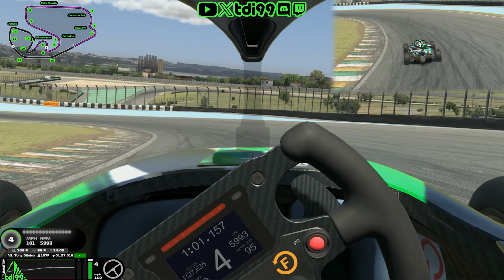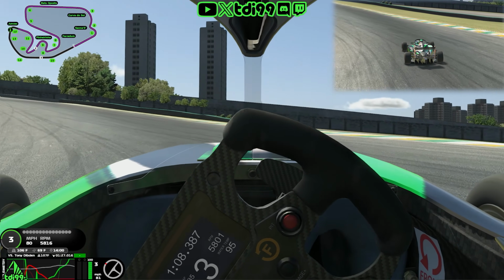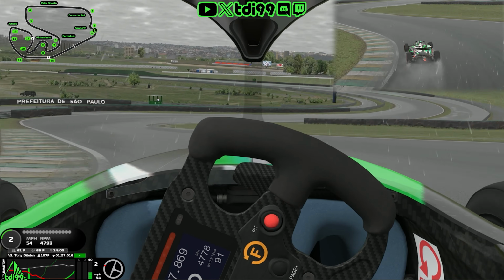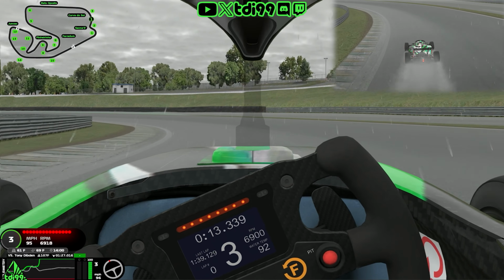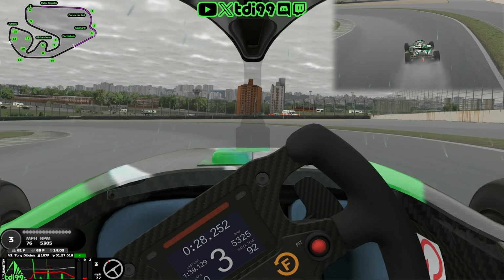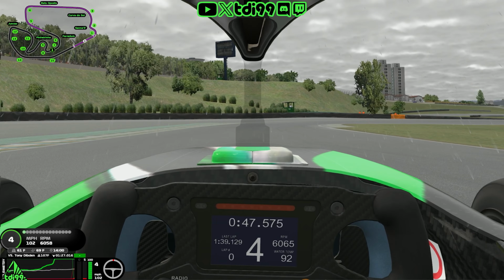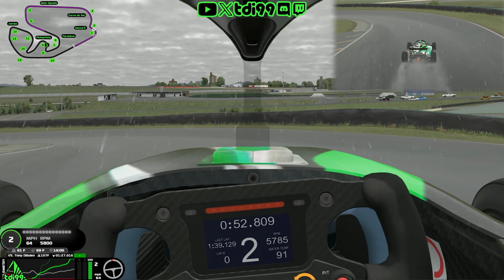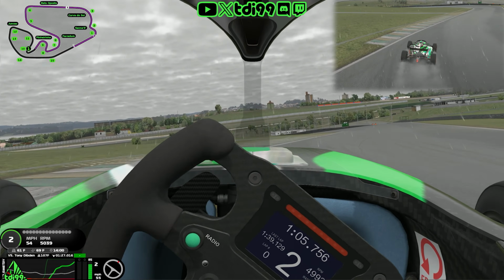Super Formula Lights Track Guide Interlagos (Wet and Dry)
USING the Fixed iRacing setup with official race sessions settings to make sure all the temps and track conditions are as close to the official races!! Season 4 Week 8 2024

Prepare for a thrilling drive through one of the world’s most iconic circuits! Welcome to Tdi99, where we're diving into Brazil’s legendary Interlagos Circuit. Known for its challenging elevation changes, fast straights, and technical infield, Interlagos is a true test of skill and precision for any sim racer. Whether you’re an experienced driver or just starting out, this guide will provide the tools to master every corner and elevate your performance.

Join us as we break down Interlagos, or Autódromo José Carlos Pace, corner by corner, offering expert insights to help you tackle each turn with confidence. From the fast, sweeping Curva do Sol to the technical Senna S and the exhilarating charge down the Reta Oposta, we’ll cover optimal racing lines, braking points, and throttle control for each part of the circuit.

00:00 - Dry Lap Guide
03:13 - Wet Lap Guide